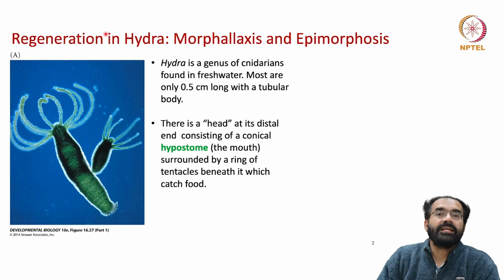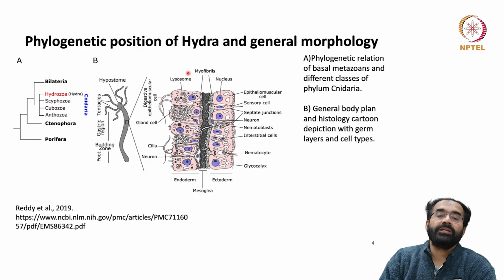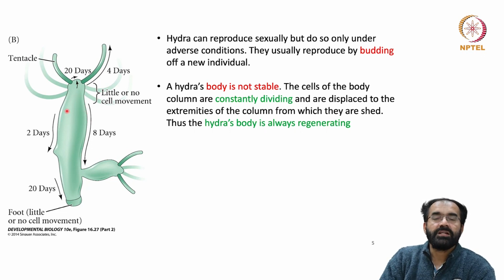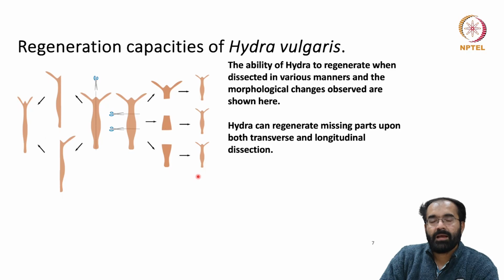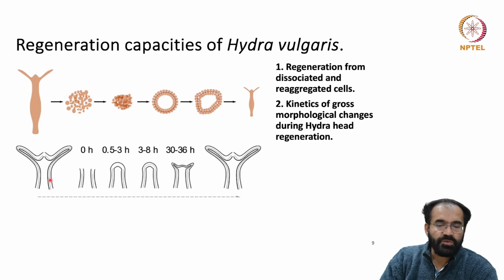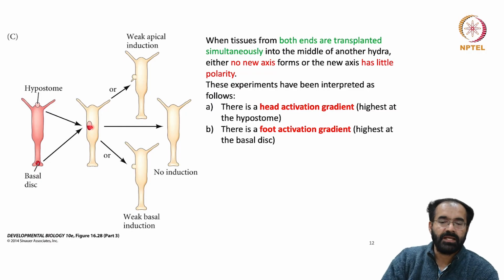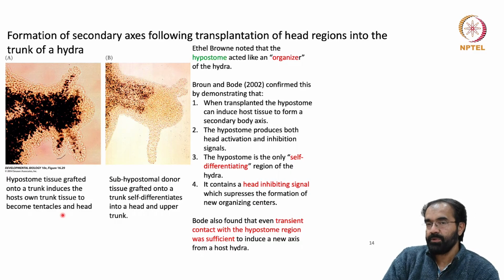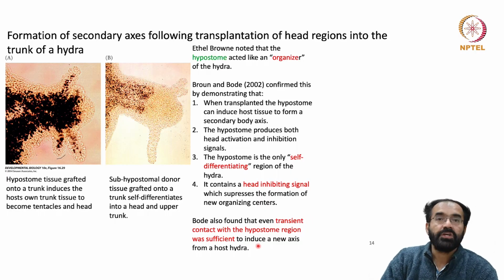W2L7_Regeneration: lessons from animal model Hydra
Hydra-Morphology and anatomy facilitating regeneration. Gene expression and gradients